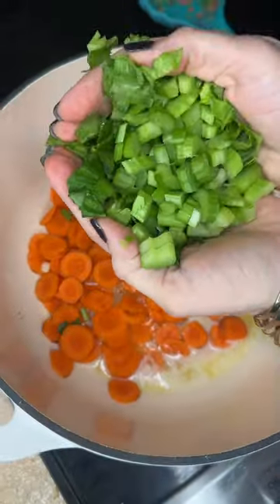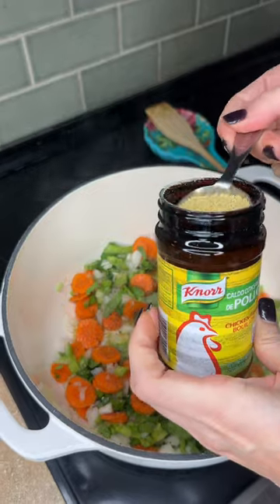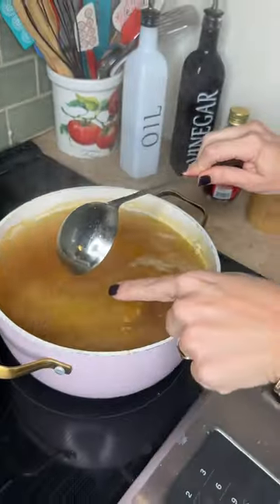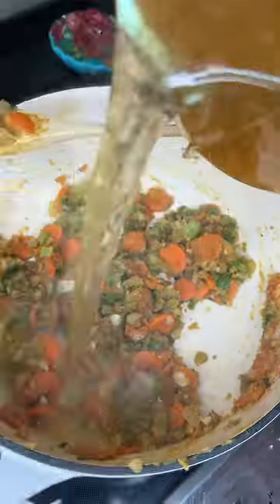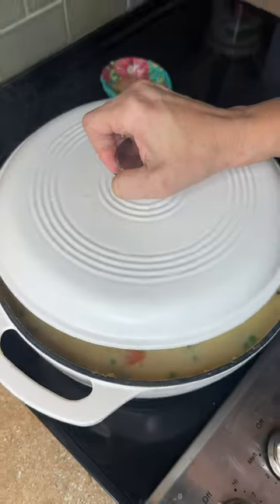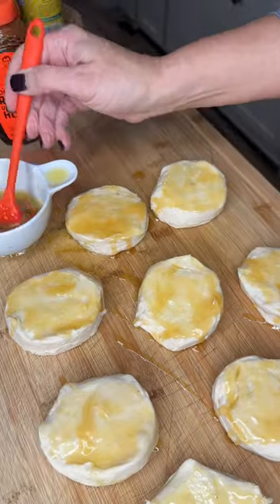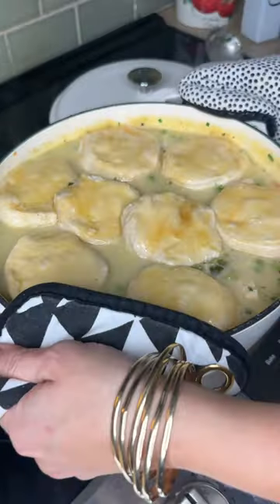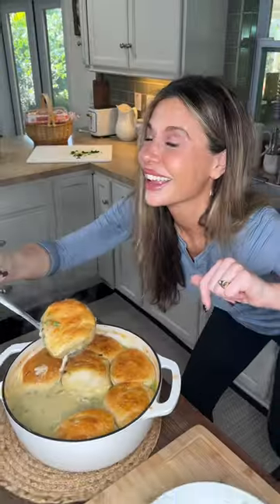BEST chicken pot pie Soup! With honey butter biscuits! Make it!!